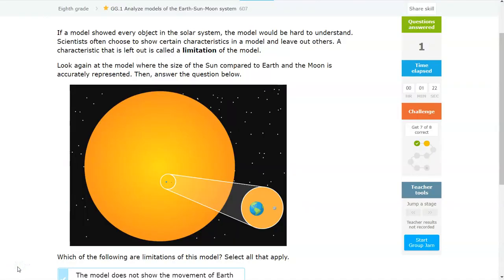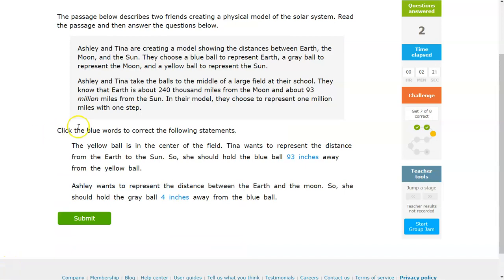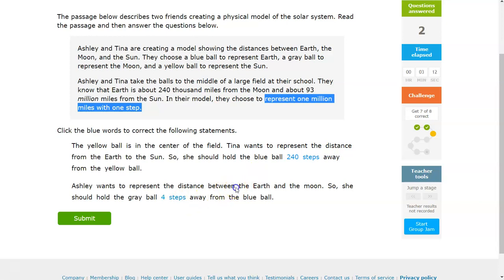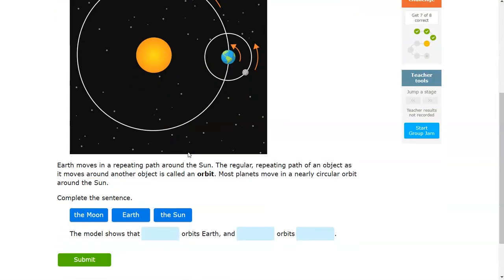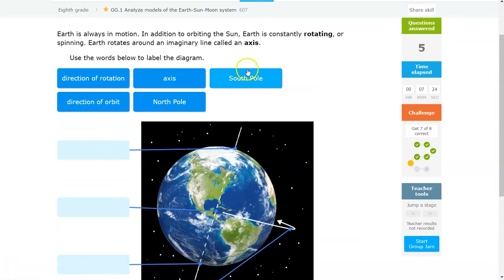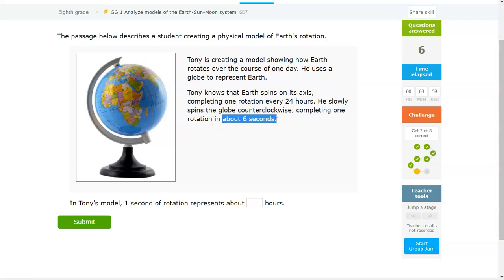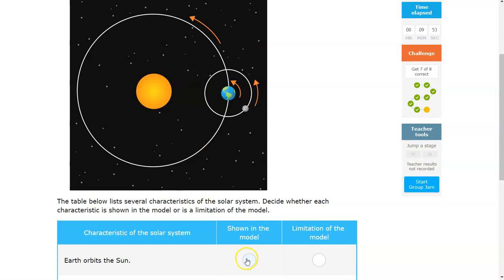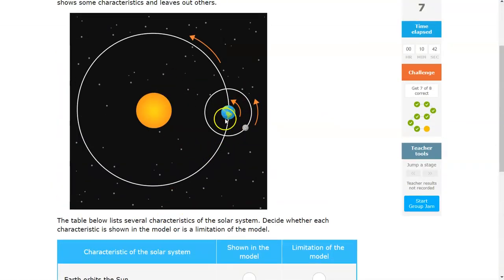IXL GG1 Analyze models of the Earth Sun Moon System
0:00 Intro
0:07 Limitations of Model
0:46 Modeling 1 million = 1 step
2:11 Modeling Arrow + Orbit
2:31 Converting Years to Days
3:12 Rotating vs. Orbiting
3:45 One rotation every 24 hours
4:22 Limitations of the Model (tricky!)